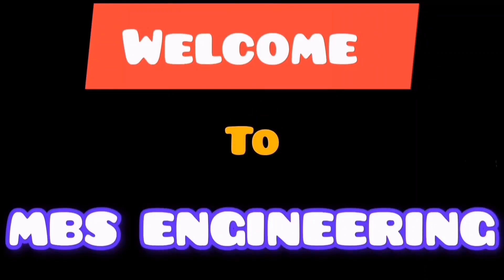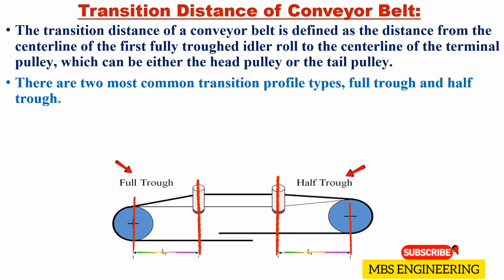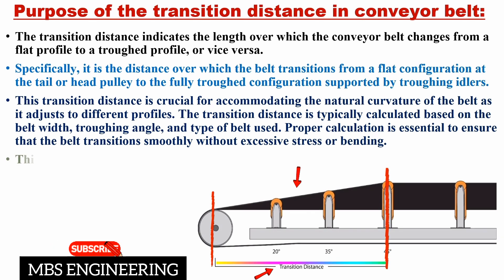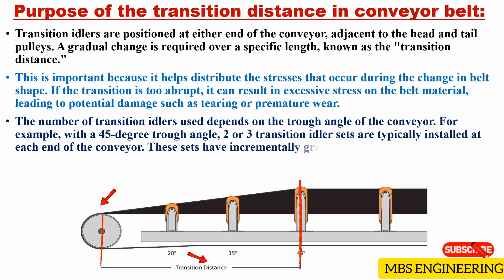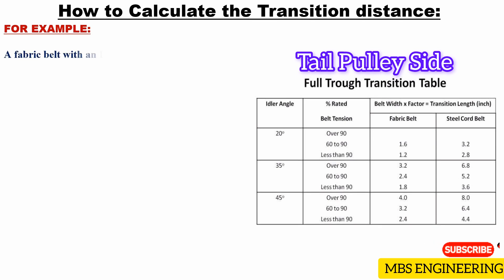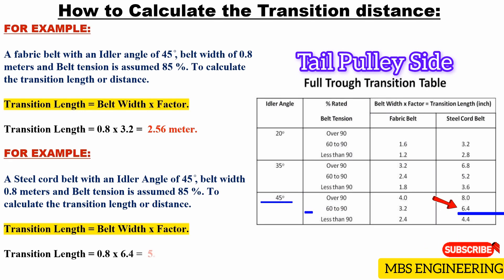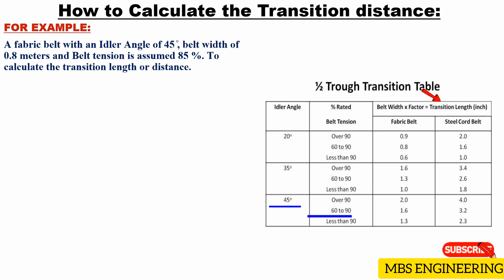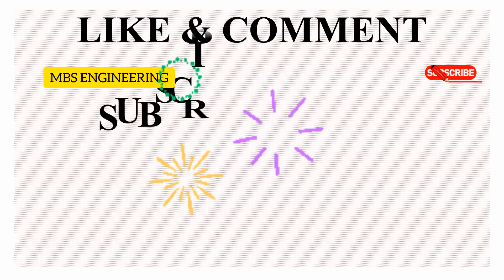TRANSITION DISTANCE / CONVEYOR BELT TRANSITION DISTANCE / HOW TO CALCULATE THE TRANSITION DISTANCE /